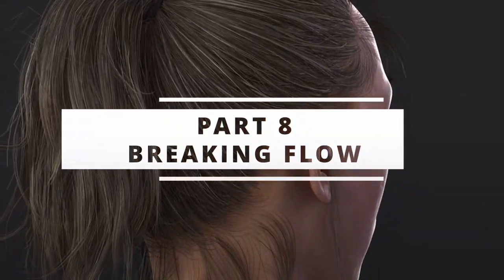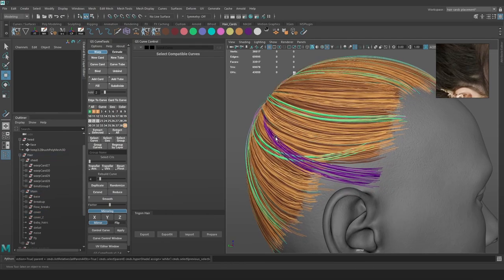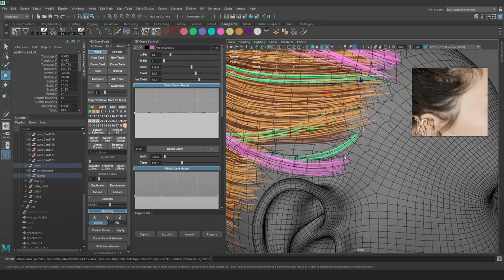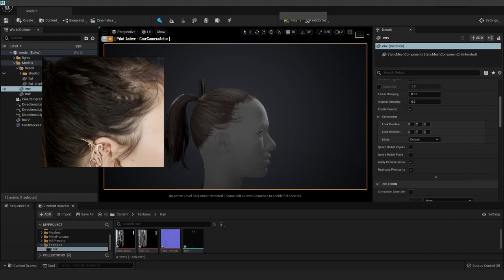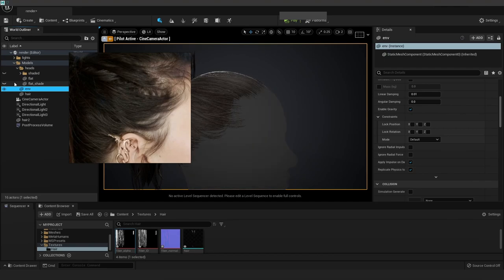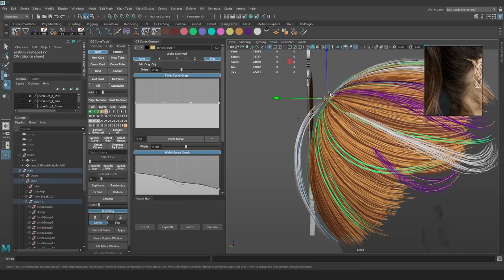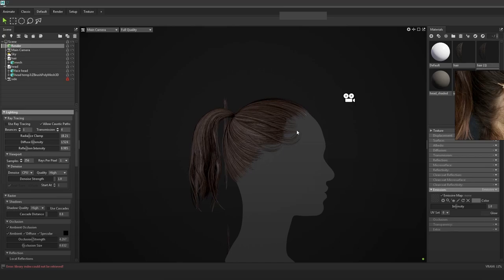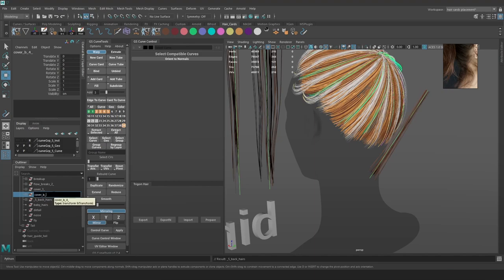Real Time Hair For Games - Part 8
In this course I'm going to show you the whole workflow of creating real time hair

CHAPTERS
00:00 - Intro
00:14 - Organizing
22:16 - Clumping togheter
49:00 - Comparing
1:14:02 - Back hair

Many thanks to purrple cat for the awesome music
Check Purrple Cat out!